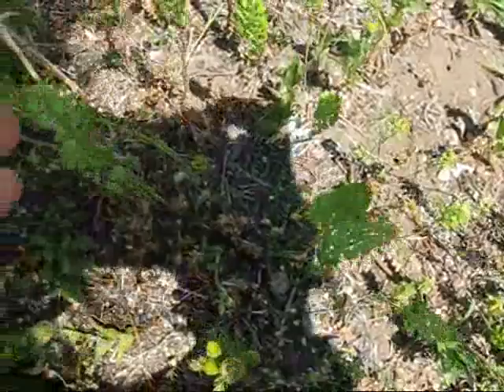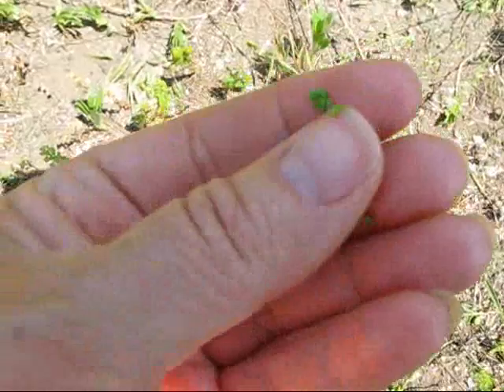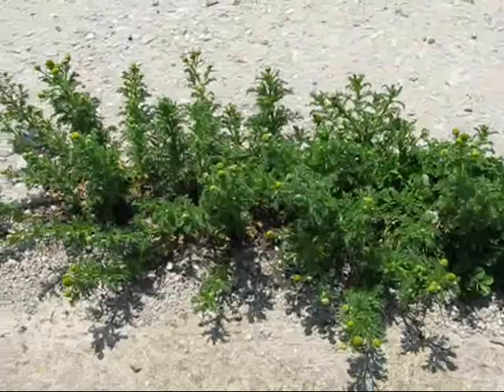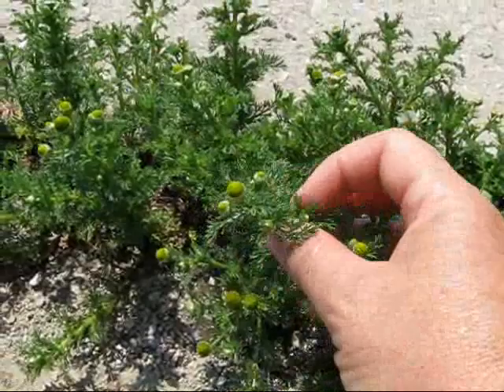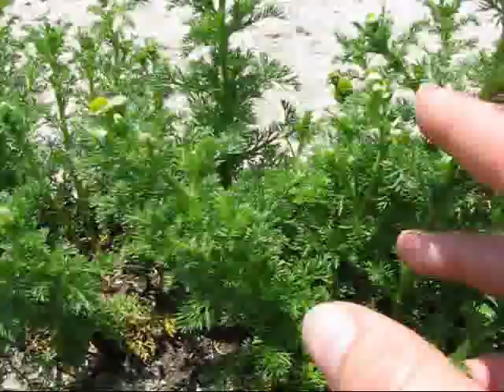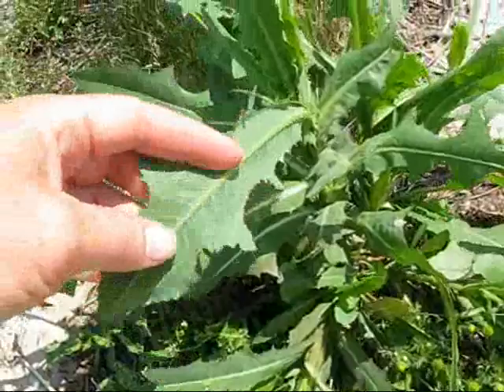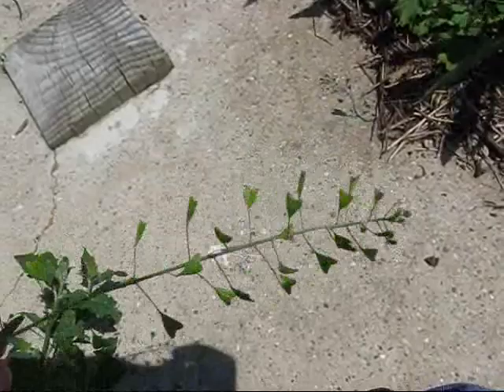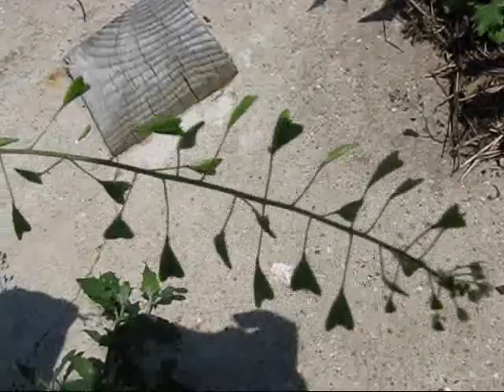More Wild Medicinal from the Fields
A few more wild medicinals I found while staying at my friend's home.